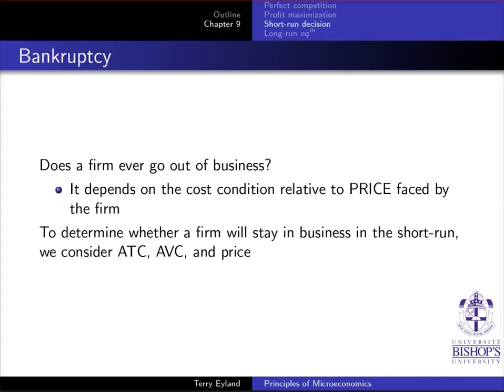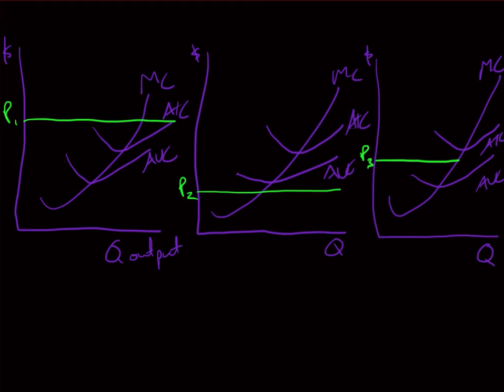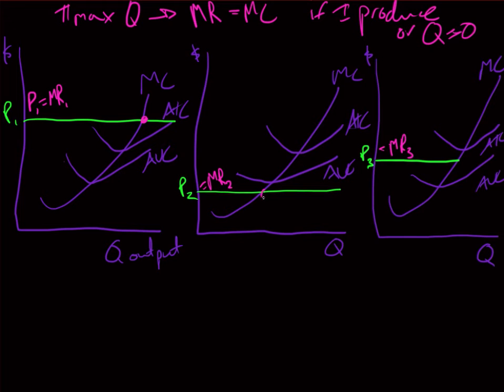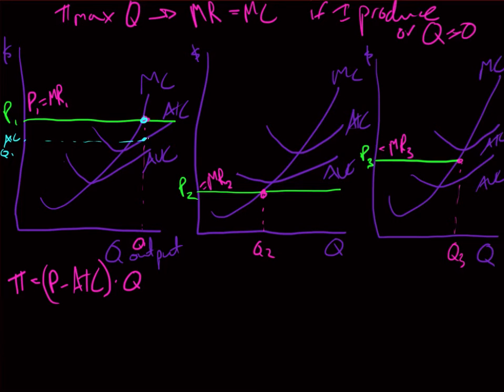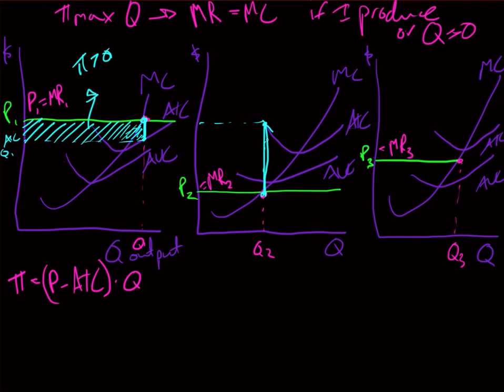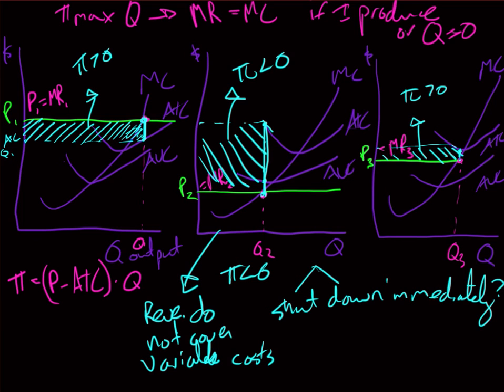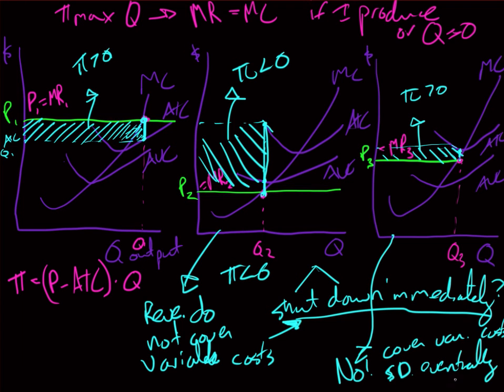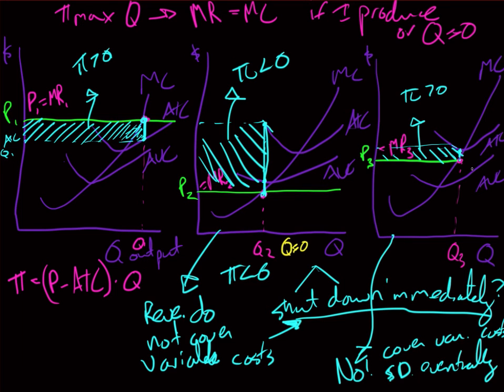9.3 Short run decision